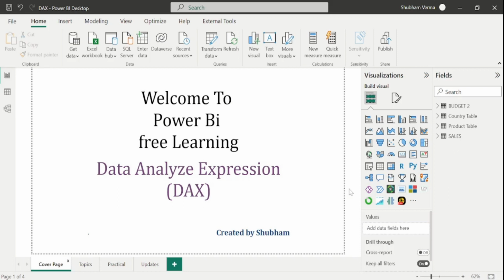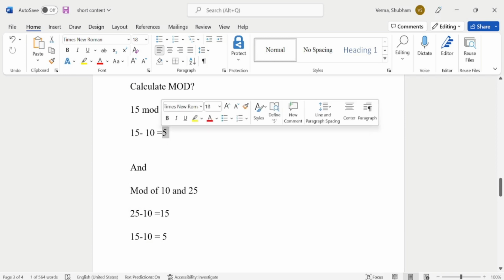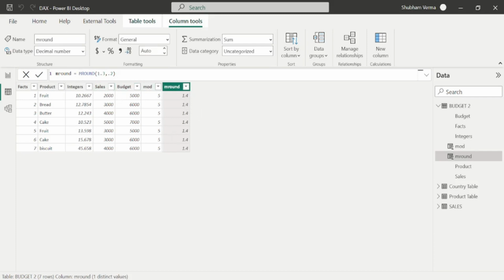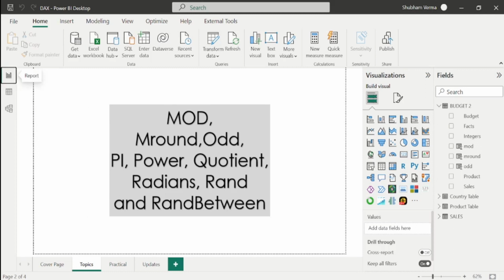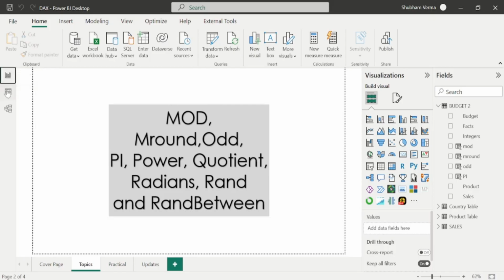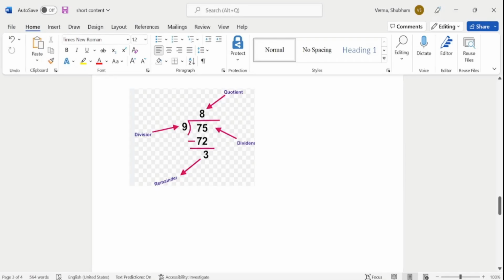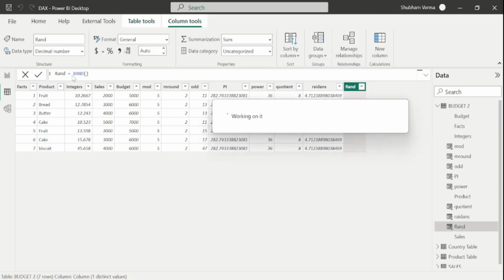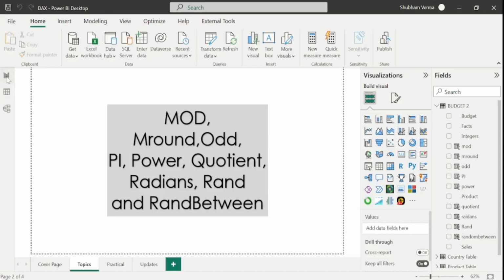and trig mod mround odd Pi power quotient rand randbetween (Video- 39)